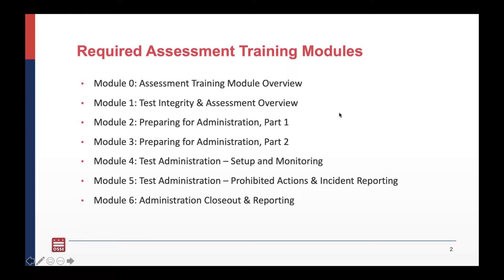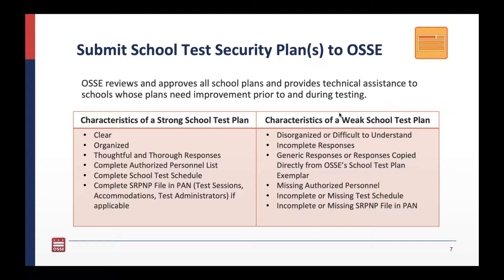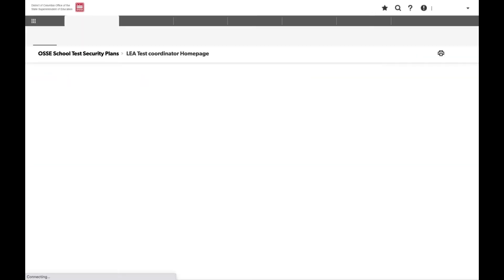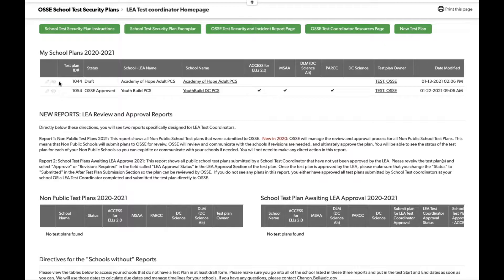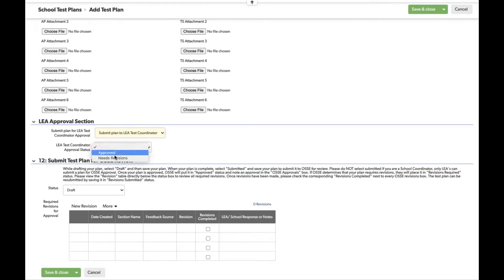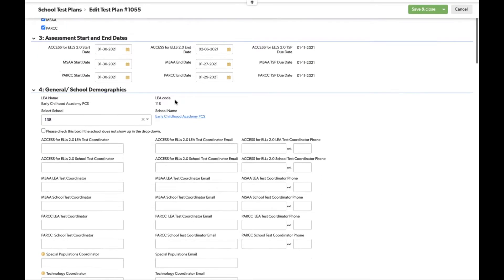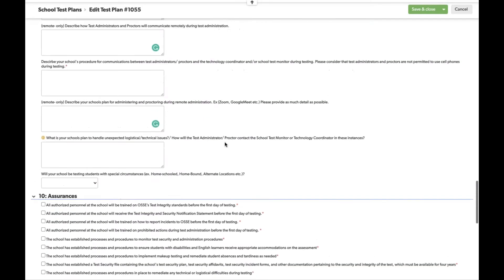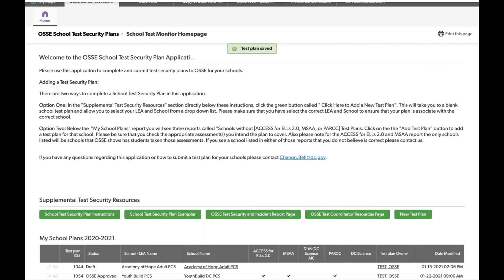School Test Security Plan QuickBase Walkthrough – LEA Test Coordinator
Every year, OSSE requires every school that will administer a statewide assessment to complete and submit a school test security plan prior to the start of the school’s testing window. The school test security plan serves as an official communication with OSSE of a school’s plan for administering districtwide assessments.

The following supplemental training modules take LEA and Nonpublic Test Coordinators through the entire School Test Security Plan submission and approval process. In addition to an overview of the School Test Security Plan process, these training take users into the OSSE School Test Plan QuickBase Application and show schools how to manuever the application and successfully submit plans to OSSE.